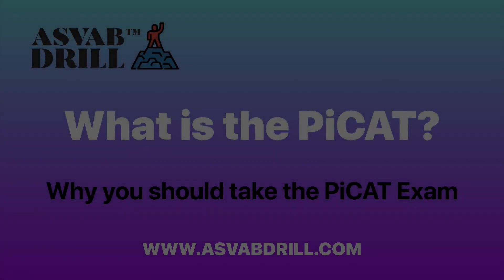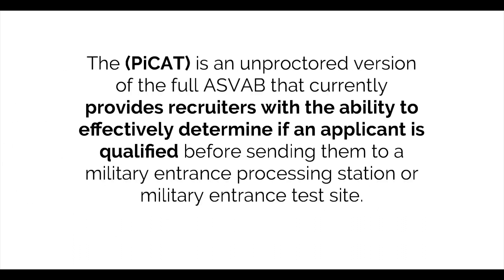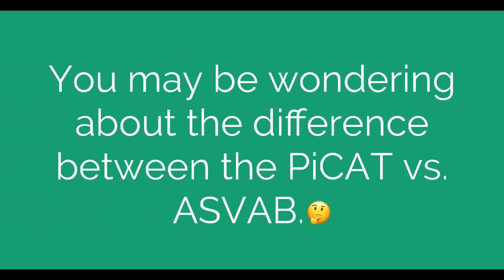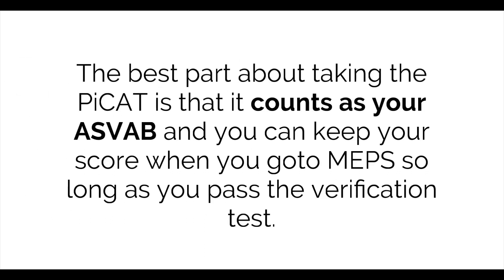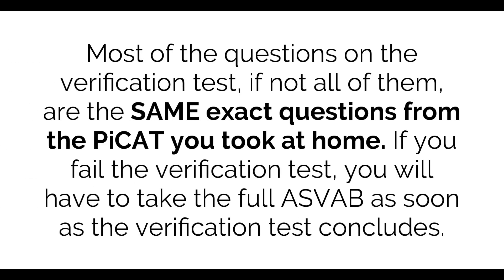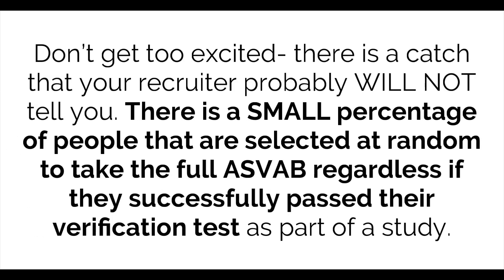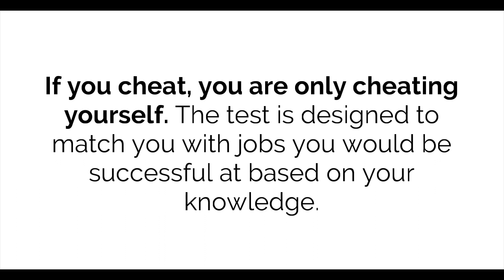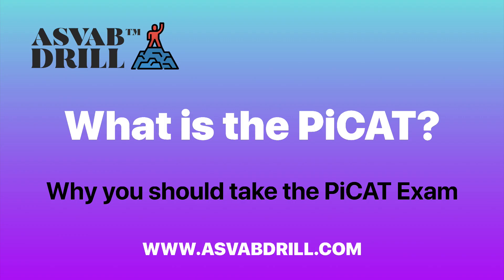PiCAT vs. ASVAB ??? What is the PiCat?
Why you should take the PiCAT Exam.